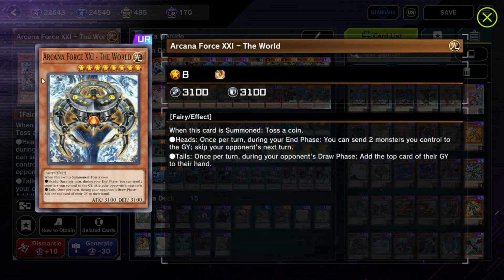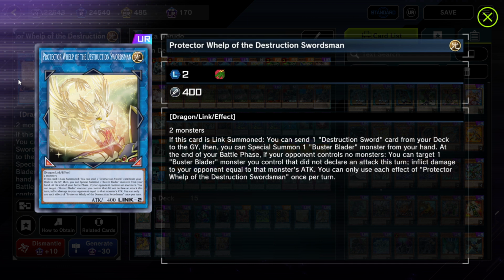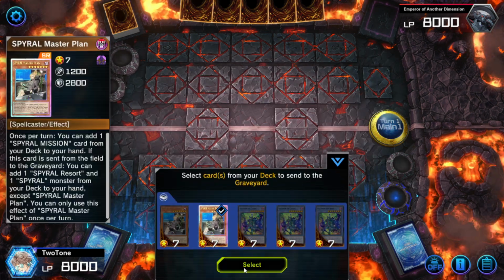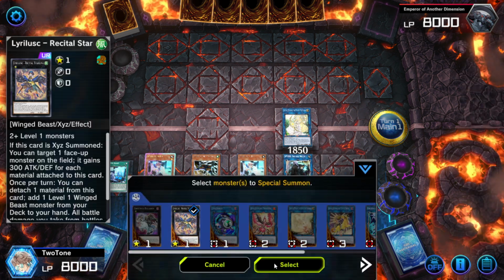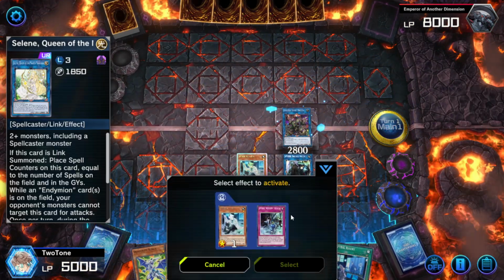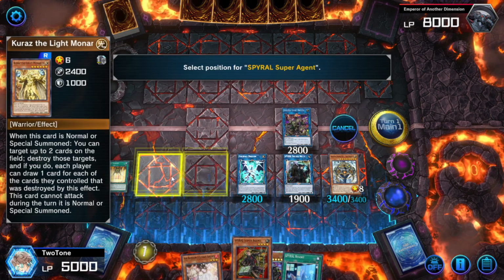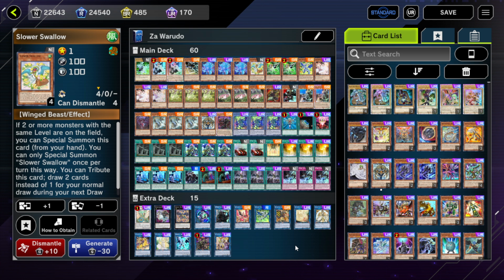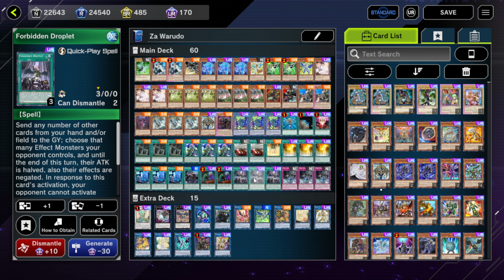Spyral THE WORLD Returns (ft. Ancient Fairy Dragon). Master Duel Combo Guide.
He's back and cheesier than ever.